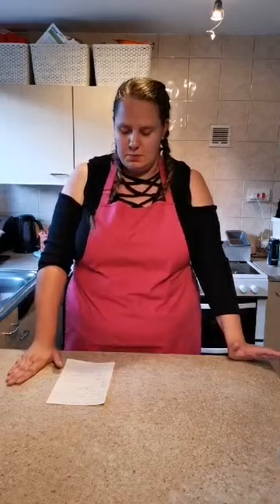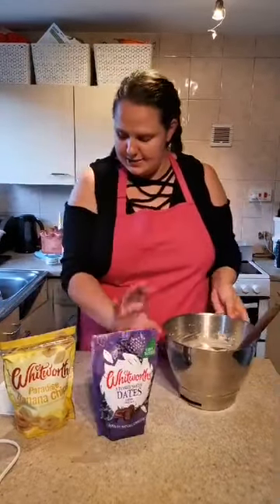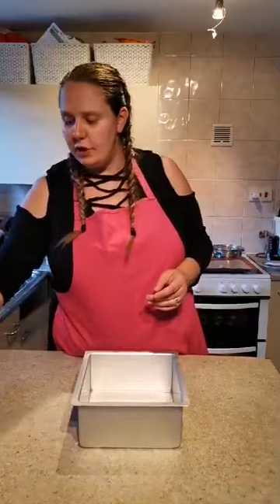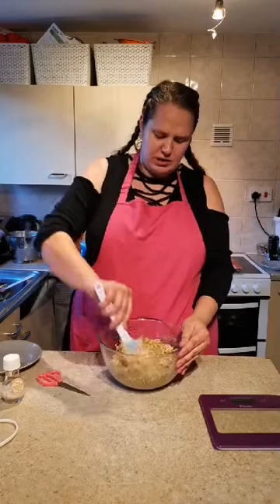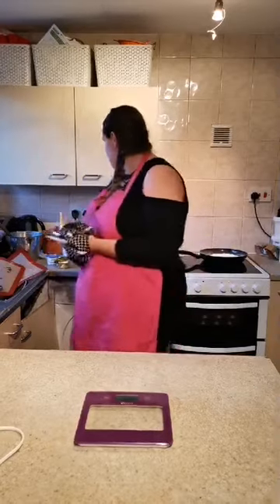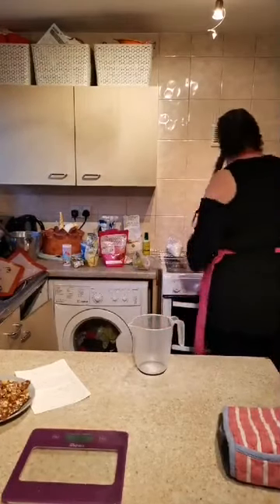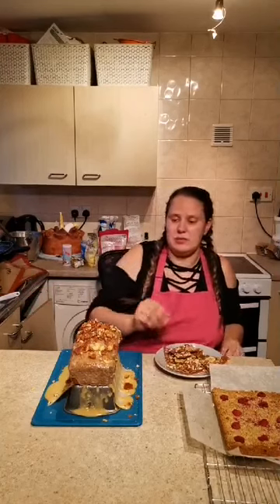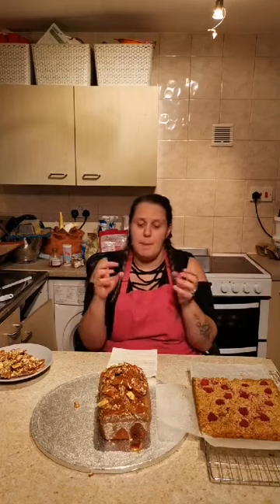Raspberry & honey flapjack, and a sticky toffee banana loaf with caramel crunch drizzle and brittle